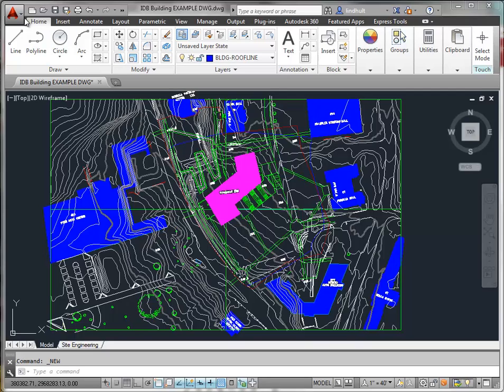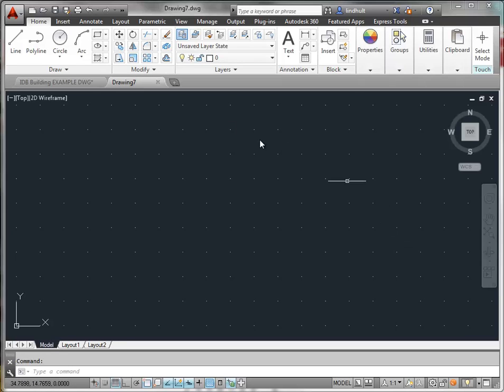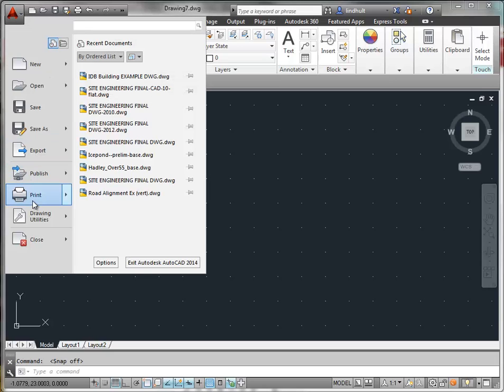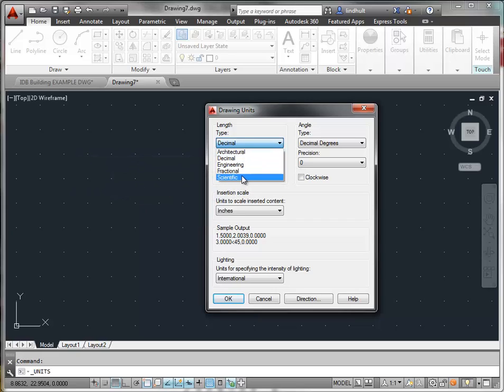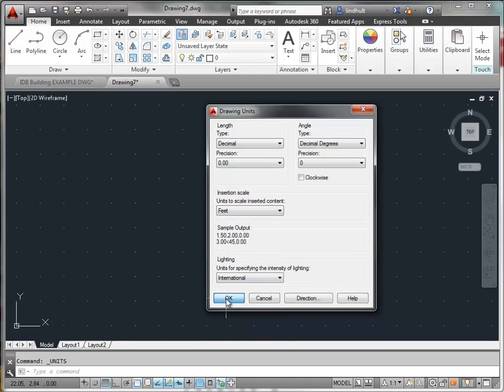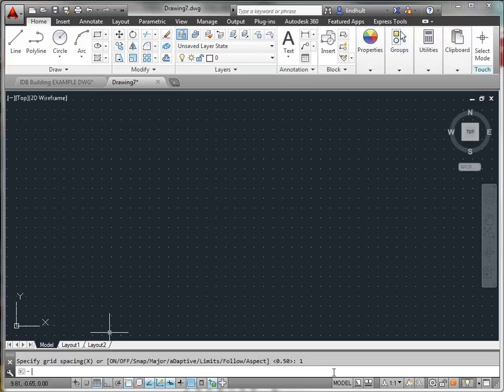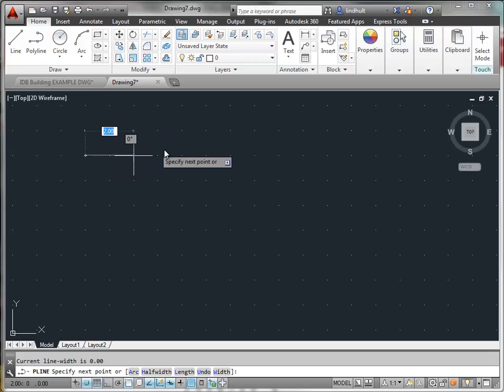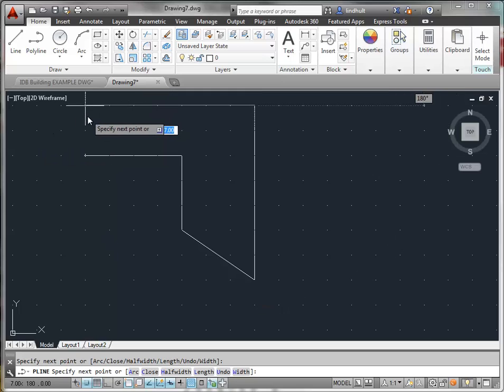AutoCAD: Start a New Drawing, Set Units and Grid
AutoCAD Video #1 for Digital Technology Class at UMass.  Ex 2: Starting a drawing and setting units and a grid.